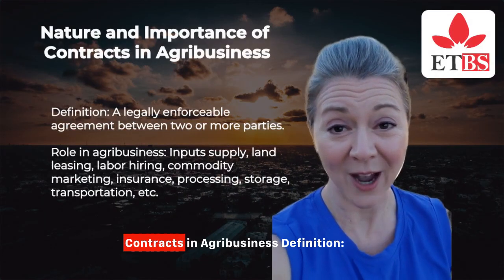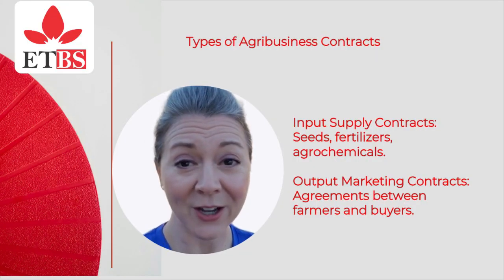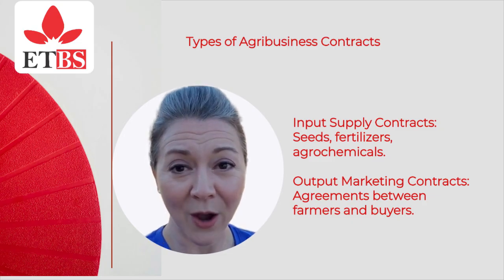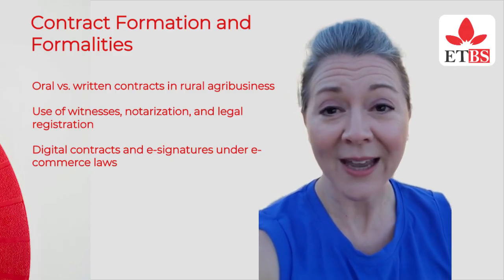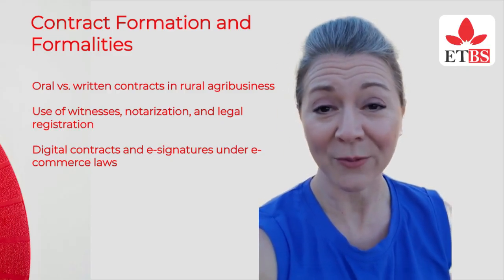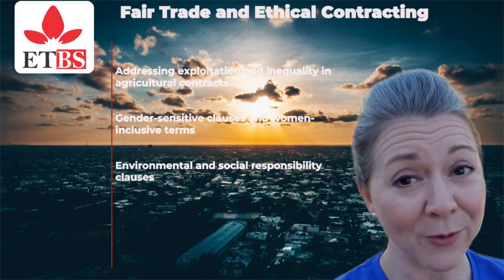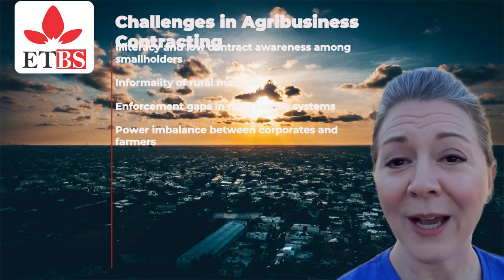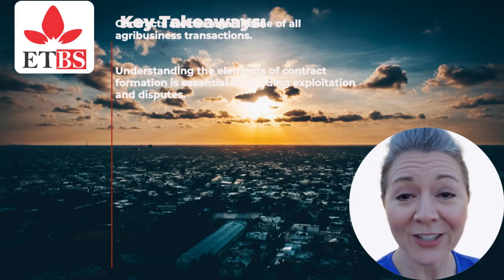LEGAL AND REGULATORY FRAMEWORKS IN AGRIBUSINESS Module 3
Module Overview:
Contracts are the backbone of agribusiness operations. Whether you’re a farmer supplying raw produce, a cooperative processing goods, a logistics provider, an exporter, a distributor, or a retail outlet, your operations depend on enforceable agreements. This module delves into the full legal anatomy of agribusiness contracts and commercial transactions, their formation, execution, enforcement, breach, dispute resolution, and the broader legal principles that govern them under national and international legal systems.
In agricultural contexts, contracts are not just legal instruments, they are mechanisms for managing risks, securing inputs, ensuring market access, stabilizing prices, guaranteeing delivery, and attracting investment. However, in many regions, particularly in developing economies, contract literacy is low, and informal agreements dominate, ofte leading to disputes, losses, and exploitation. This module is designed to empower agribusiness actors to understand, draft, interpret, and enforce robust contracts that can withstand scrutiny and legal enforcement

Learning Objectives:
By the end of this module, you should be able to:
Define a legally binding contract and identify its key elements.

Analyze different types of contracts used in the agricultural value chain.

Understand rules governing offer, acceptance, consideration, and intention to create legal relations.

Draft and interpret basic contract clauses in agribusiness settings.

Examine remedies and consequences of breach of contract.

Explore dispute resolution mechanisms including litigation, arbitration, and mediation.

Assess the legal enforceability of oral, written, and electronic contracts.

Understand the relevance of international commercial contract laws (e.g., CISG, UNIDROIT).

Appreciate the role of fair trade principles, standard form contracts, and ethical contracting.

Core Topics Covered:
1. Nature and Importance of Contracts in Agribusiness
Definition: A legally enforceable agreement between two or more parties.

Role in agribusiness: Inputs supply, land leasing, labor hiring, commodity marketing, insurance, processing, storage, transportation, etc.

Contract as a risk management tool.

2. Essential Elements of a Valid Contract
Offer and Acceptance: Clear proposal and unambiguous agreement.

Consideration: Exchange of value (money, goods, services).

Capacity: Legal ability of parties to enter a contract.

Legal Purpose: The contract must not involve illegal activities.

Intention to Create Legal Relations: Business agreements presumed to have legal intent.

3. Types of Agribusiness Contracts
Input Supply Contracts: Seeds, fertilizers, agrochemicals.

Output Marketing Contracts: Agreements between farmers and buyers.

Land Lease Agreements: Terms of land use between landowner and farmer.

Credit Agreements: Lending terms with banks or microfinance institutions.

Partnership or Joint Venture Agreements: Collaborative projects.

Service Contracts: Hiring transporters, processors, or security services.

Franchise and Licensing Agreements: Agribusiness brand expansions.

Cooperative Agreements: Farmer group dealings and obligations.

4. Key Contract Clauses and Legal Interpretation
Parties to the contract

Duration and renewal terms

Delivery obligations

Payment terms and penalties

Quality standards and specifications

Dispute resolution clauses

Force majeure (unforeseen events like floods, droughts)

Termination and exit clauses

Confidentiality and intellectual property clauses

5. Contract Formation and Formalities
Oral vs. written contracts in rural agribusiness

Use of witnesses, notarization, and legal registration

Digital contracts and e-signatures under e-commerce laws

Legal capacity of cooperatives, partnerships, and companies

6. Breach of Contract and Remedies
Types of breach: Minor, material, anticipatory

Remedies:

Damages: Compensation for losses

Specific performance: Court orders party to fulfill obligation

Rescission: Contract cancellation

Restitution: Return of benefits received

Legal defenses: Mistake, misrepresentation, duress, illegality, frustration

7. Contract Dispute Resolution in Agribusiness
Litigation: Court-based resolution formal but costly

Arbitration: Quicker, private, often contractually required

Mediation: Voluntary settlement with neutral facilitator

Role of agribusiness tribunals or local customary forums

8. International and Regional Contract Law Instruments
CISG (Convention on the International Sale of Goods)

UNIDROIT Principles on International Commercial Contracts

OHADA Commercial Laws (in Francophone Africa)

AfCFTA provisions on cross-border agriculture trade contracts

Enforceability across borders and jurisdictional issues